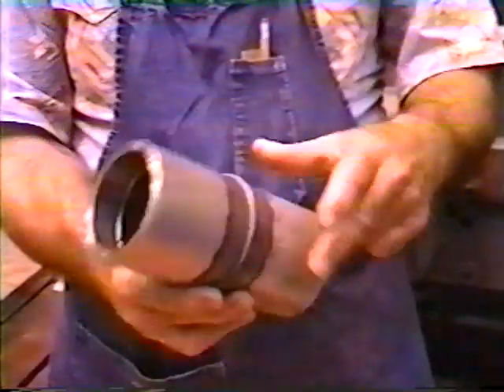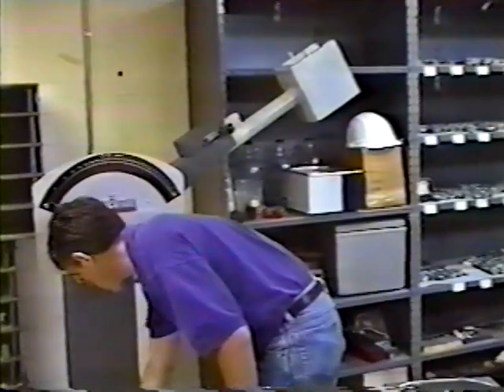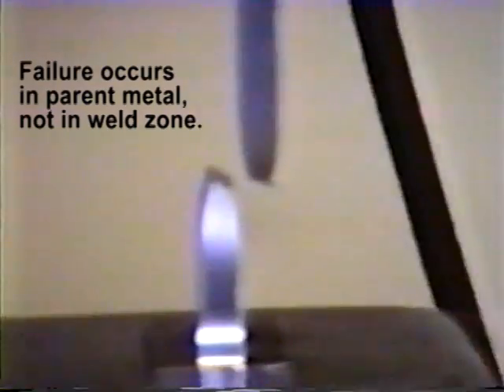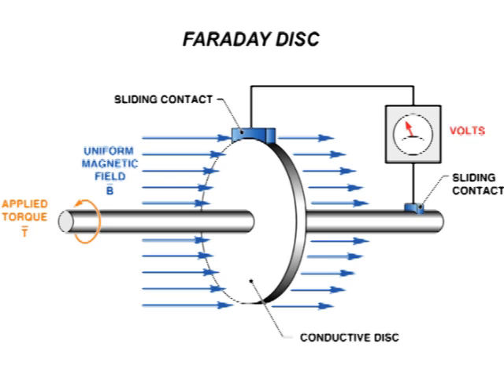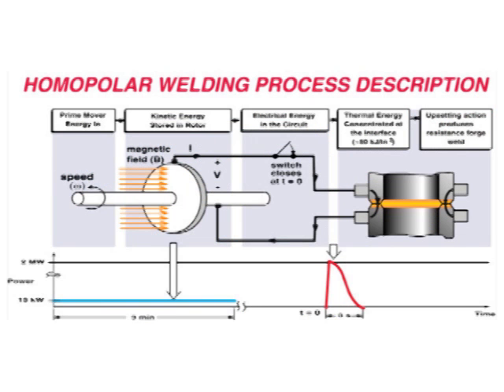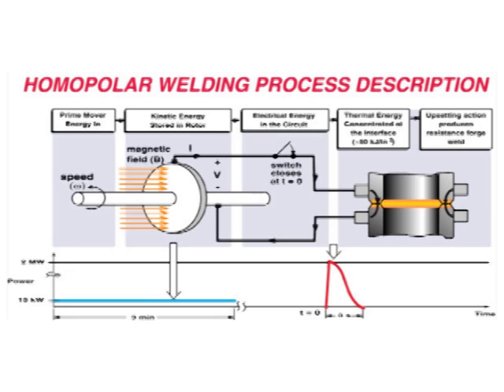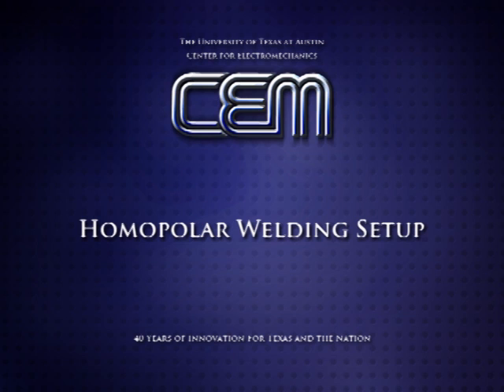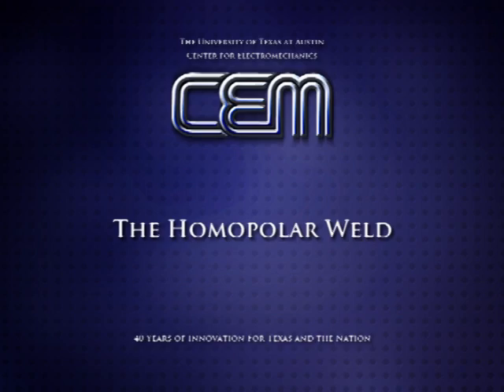Industrial Applications.mp4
Homopolar welding is a process by which a high current DC generator passes current through two conducting shapes to produce a fusion weld in time intervals from 0.1 to 0.5 seconds. Several research programs have been conducted to optimize system parameters such as peak current, system energy and pulse shape to join high carbon steels, stainless steels and exotic metals.